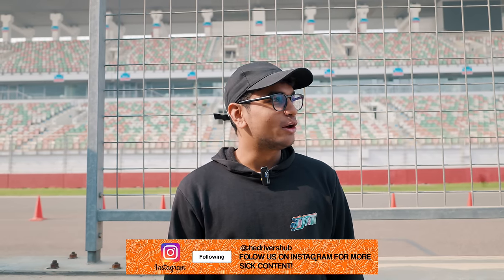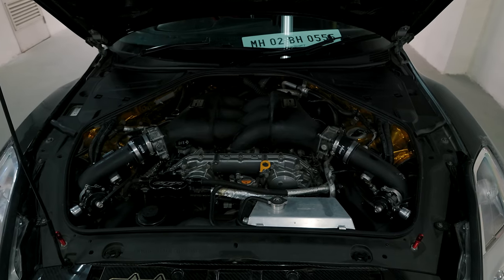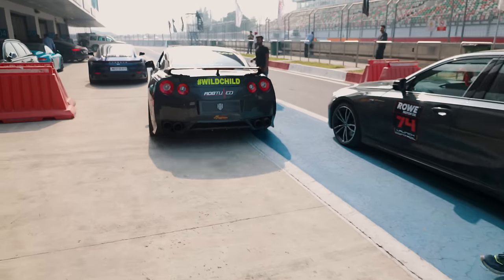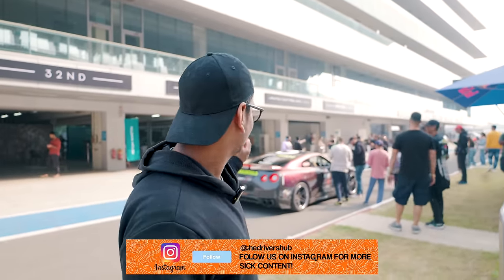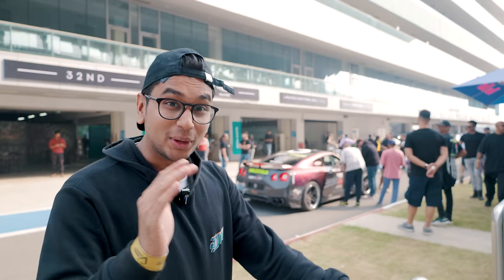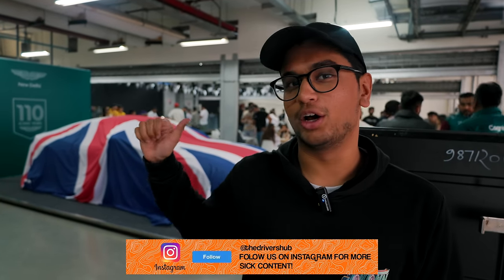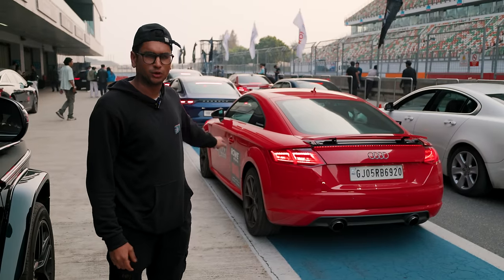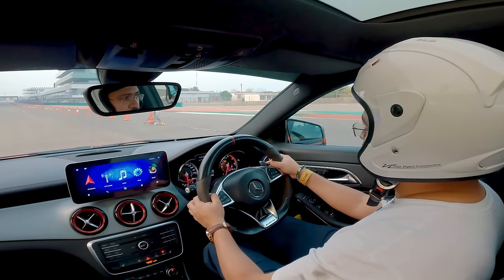1400HP GTR owns SUPERCARS at Buddh International Circuit! (Launch Control 6.0) | TDH Vlogs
We were lucky enough to get an invite to India's biggest supercar event! Launch Control 6.0, held at India's F1 grade race track, Buddh Internation Circuit, the amount of crazy supercars and sportscars was absolutely wild! Ofcourse, our eyes were on Kikshift's wild 1400HP Alphalogic GTR! Other highlights were the insane pair of Ferrari 812 Superfasts, McLaren 720s & McLaren 570s! Watch the whole video!

Go follow Launch Control on Instagram!

Hosted By:
Soham Saraf

Filmed By:
Dhaval Shrikhande